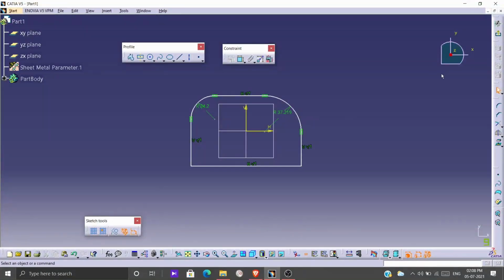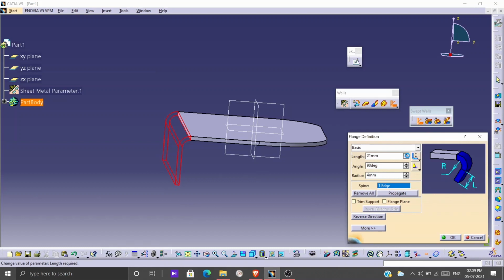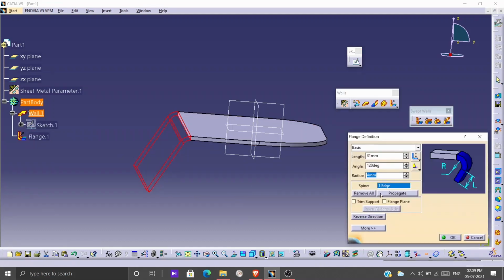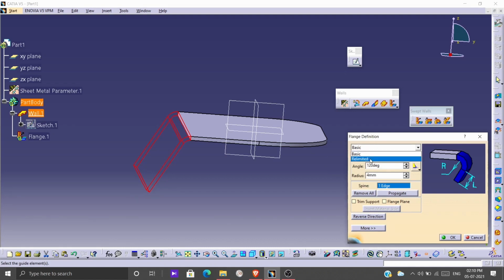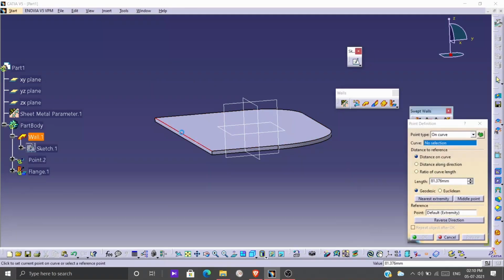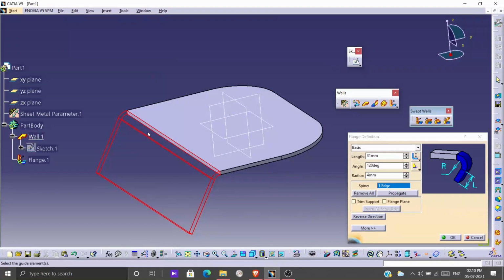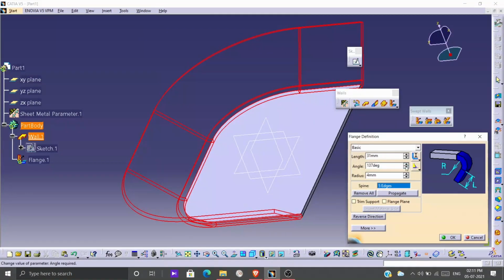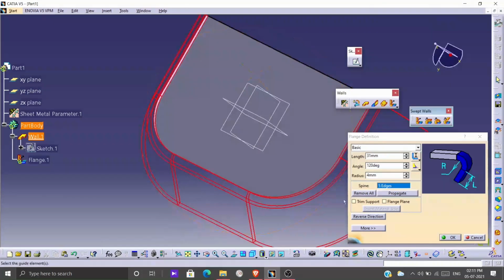AutoCAD Catia Solid Works